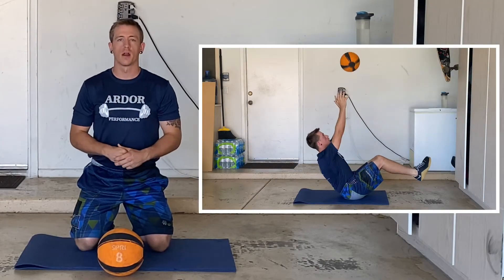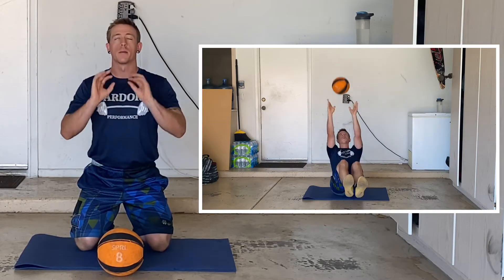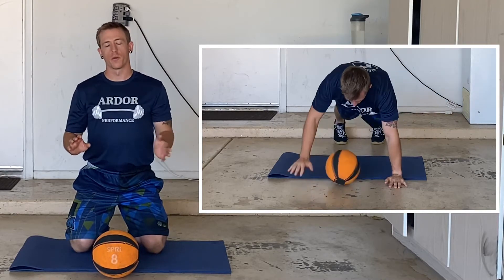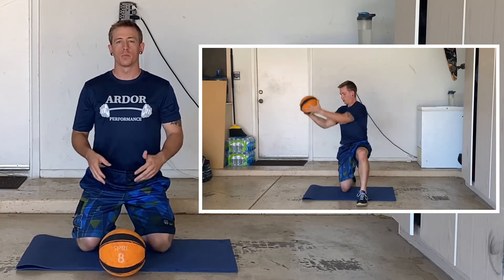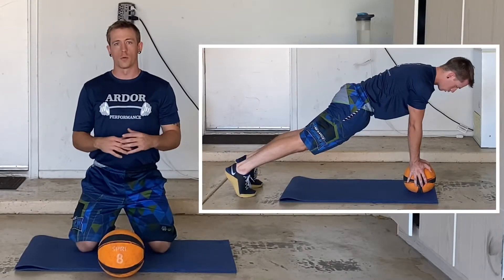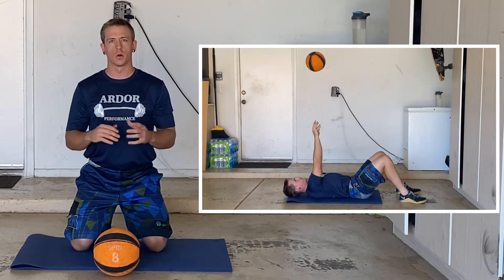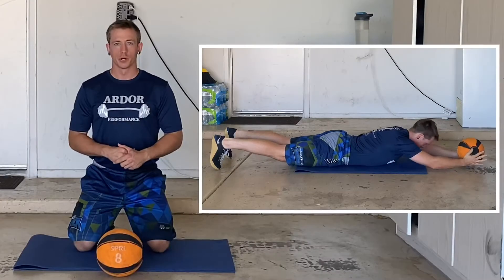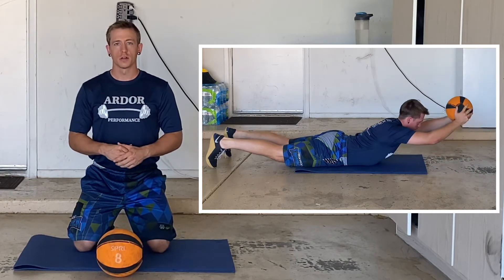Medicine Ball Upper Body Workout - 5/22/20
Today we are working our upper body and will be utilizing a medicine ball. We are going to do two trisets that will target the core, chest, and back musculature. I recommend using a medicine ball of moderate weight (6-10 lbs) unless you have access to medicine balls of varying weights. Difficulty levels are described below. Remember to challenge yourself. It’s you versus you. Work hard and have fun!

ROOKIES: 3 Sets
VETERANS: 4 Sets
ALL-STARS: 5 Sets

A1. V Twist & Toss, 8-12 reps
A2. Alternating MB Push-Up, 5-10 reps each side
A3. Half Kneeling Oblique Slam, 6 each leg/side
B1. MB Plank, :30-:45
B2. Lying MB Chest Pass, 15-20 reps
B3. MB Superman, 10-12 rep